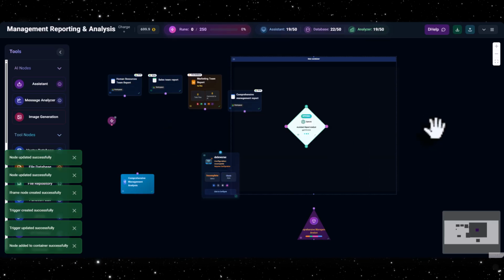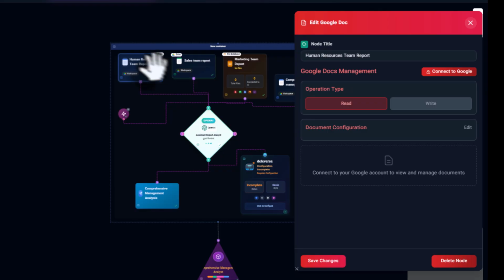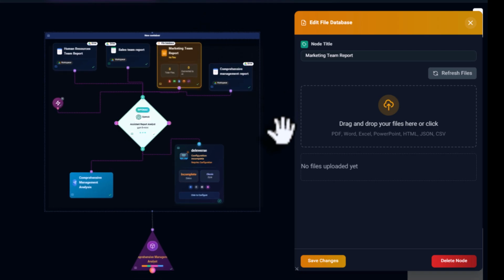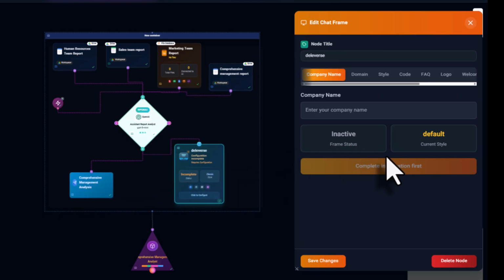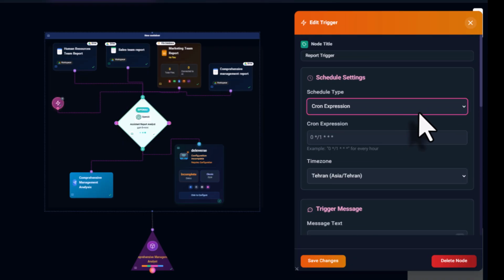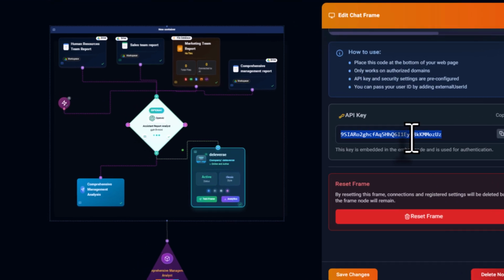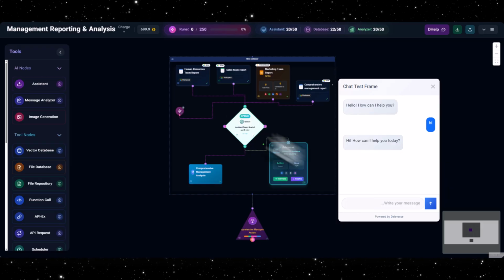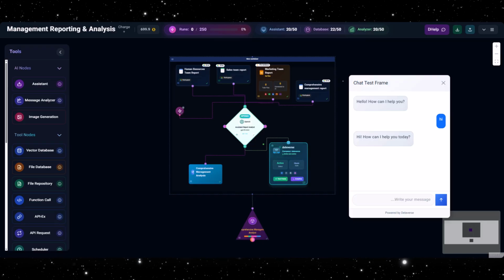Management Reporting & Analysis AI Agent — How to Guide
Meet your new executive intelligence partner — the Management Reporting & Analysis AI Agent. This guide shows how to unify HR, Sales, and Marketing data into one AI-powered reporting system that analyzes trends, calculates KPIs, and produces polished executive summaries.

In this step-by-step tutorial, you’ll connect Google Docs, Sheets, and PDFs, run the AI Assistant to surface insights and bottlenecks, and automate delivery via Google Docs and Telegram with interactive chat for follow-up questions.

Deploy a single workflow that keeps leaders informed with real-time alerts and scheduled briefings — saving time and enabling faster, smarter decisions. Watch now to transform fragmented reports into one reliable source of truth.